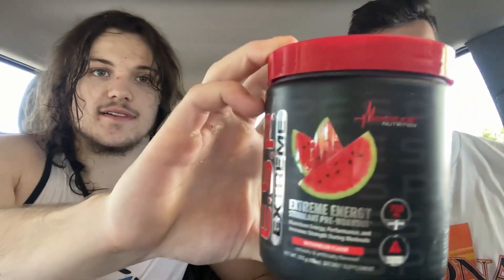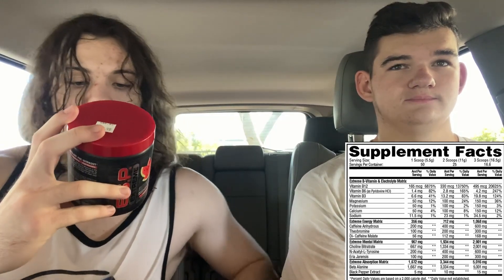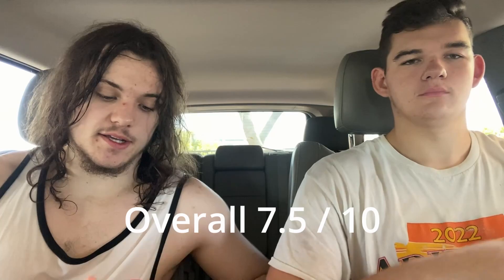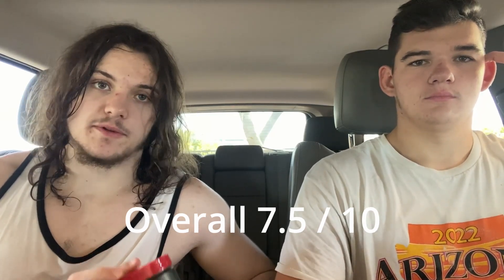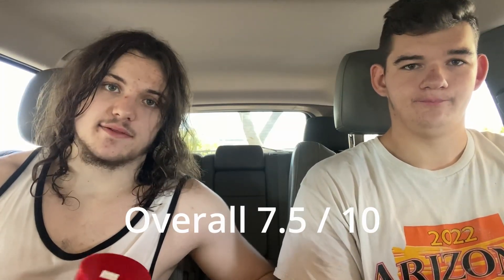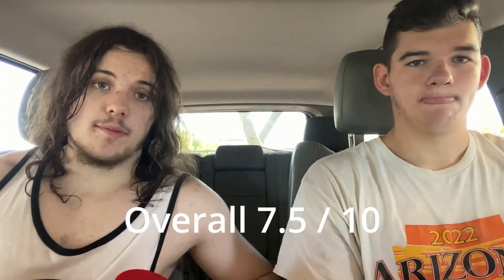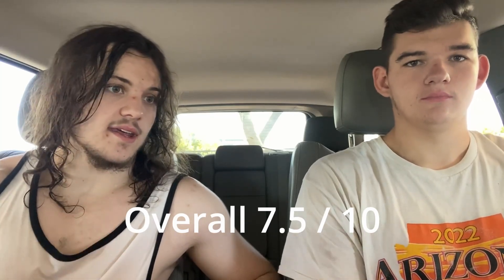Metabolic Nutrition E.S.P. EXTREME | 700mg+ Caffeine | Pre-Workout Review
This is a strong pre-workout not for beginners! Watch the video to find out more!